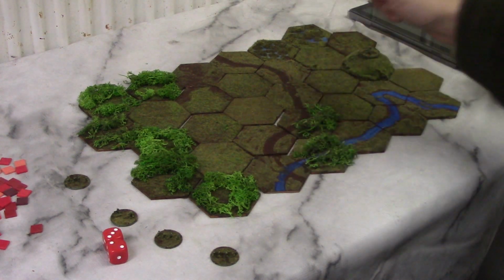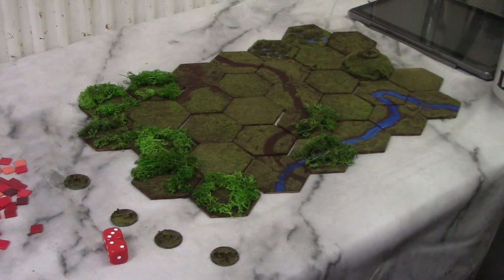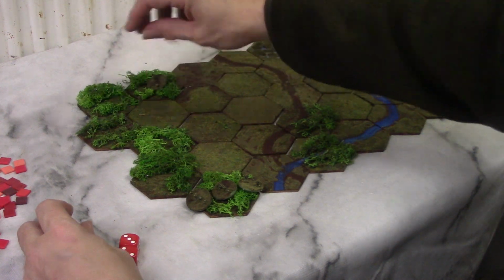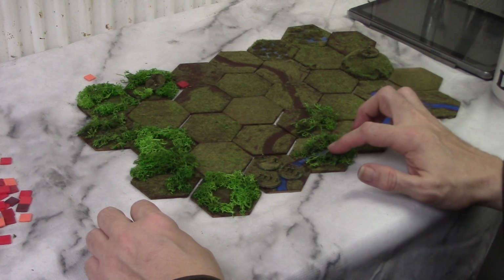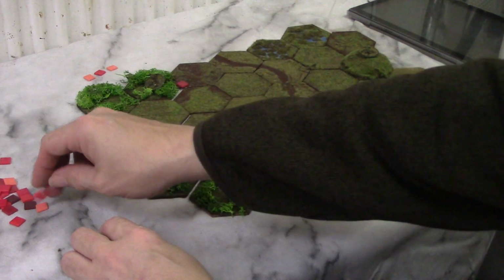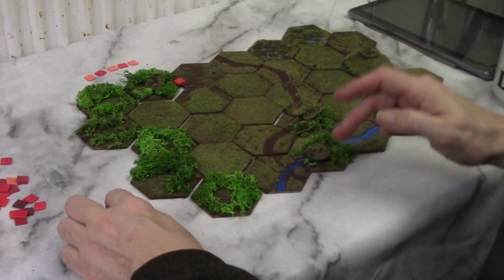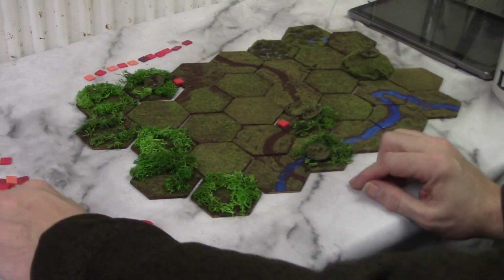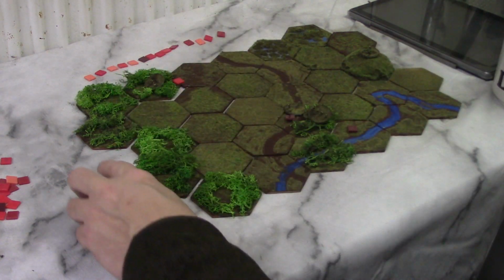Expanding Take That Hill (Professional Wargaming series)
If you like the material and would like to help me purchase more items for review then please consider supporting me on Patreon for just £1 a month to help me make more content.

If you want to see more of my material please check out the following:

For fantasy and science-fiction material (incliding Dungeons and Dragons, Warhammer, Warhammer 40,000 :and roleplaying in general):